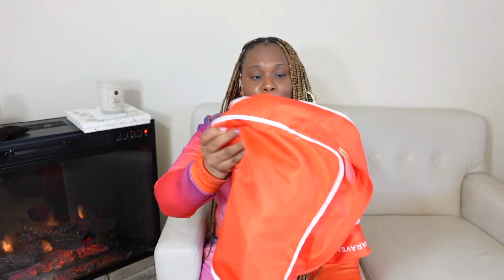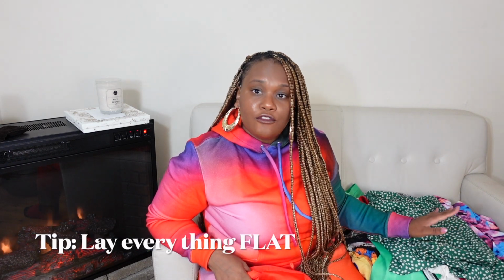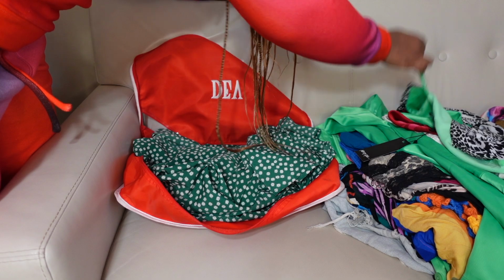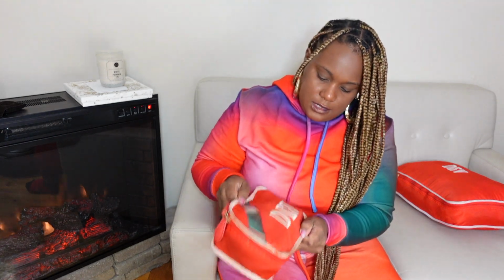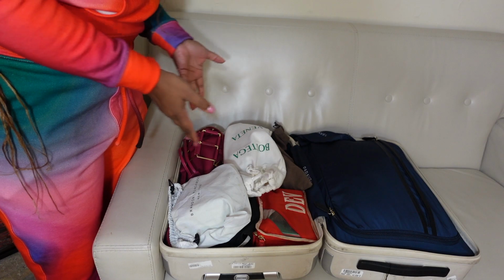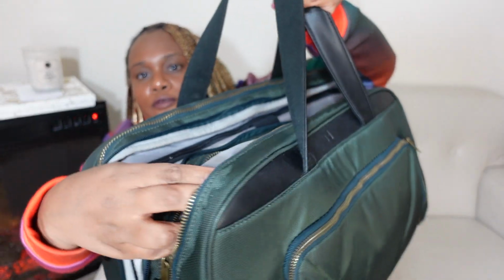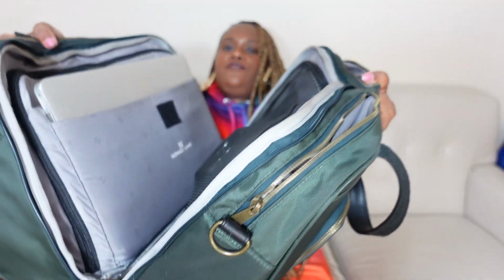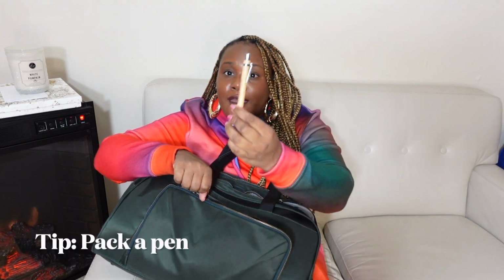Steal My Packing Routine: Packing carry on luggage and packing tips from a full time traveler.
Sharing my official packing routine in this video.
I am team carry on for all of my trips and I make sure I fit every thing Ito my carry on suitcase and duffel bag / personal bag.
I’m also sharing a few packing tips to ease some of the pain
Here are the items I use for carry on luggage.

Sweatsuit: Wearing size Large in Pants and Medium in hoodie